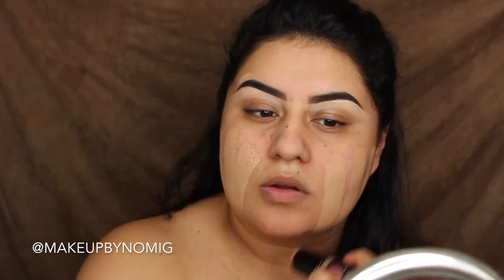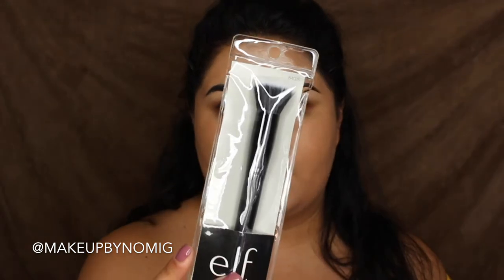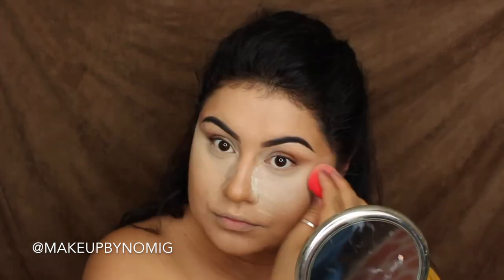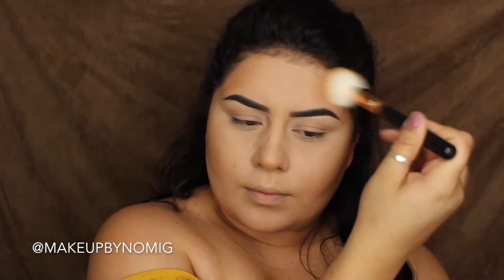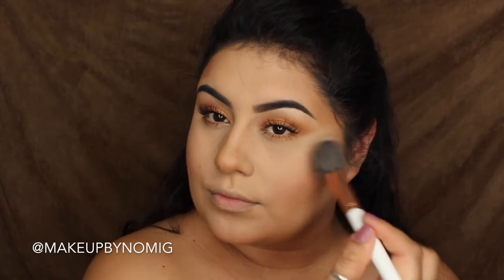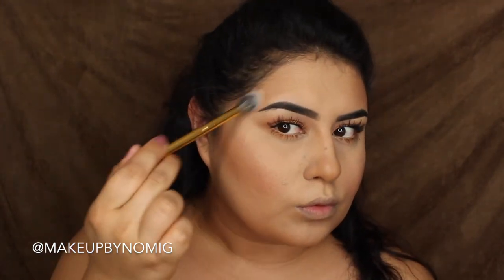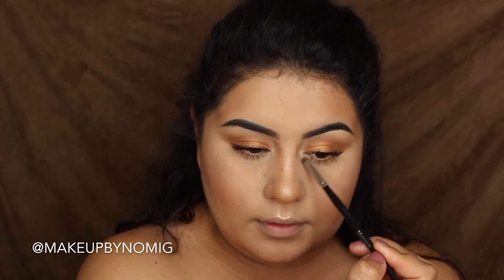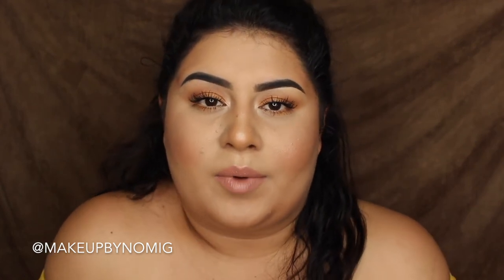First Impressions - Trying Out New Products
Products Mentioned:
E.L.F Illuminating Eye Cream
Makeup Forever Ultra HD Stick Foundation - 128=Y415
Tarte Shape Tape Concealer - Light Neutral
Laura Mercier Transulscent Setting Powder
Milani Baked Bronzer - 09 Dolce
Benefit Dandelion Blush
E.LF. Baked Highlighters - Moonlight Pearls & Blush Gems
Milani Strobelight Instant Glow Powder - Dayglow
Gerard Cosmetics Slay All Day Setting Spray - Jasmine
Juvia's Place Nubian Eyeshadow Palette
Morphe Flawless Beauty Sponge